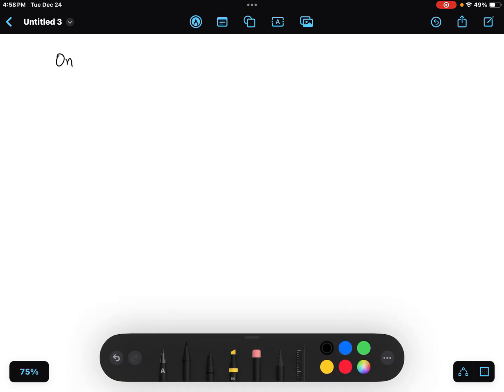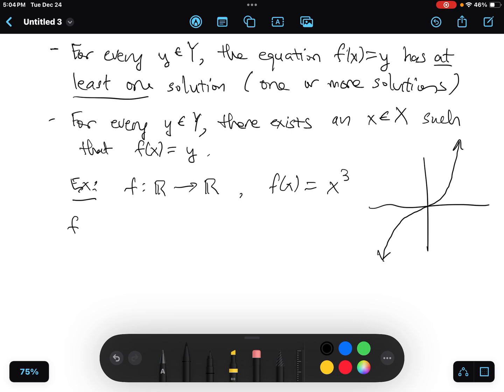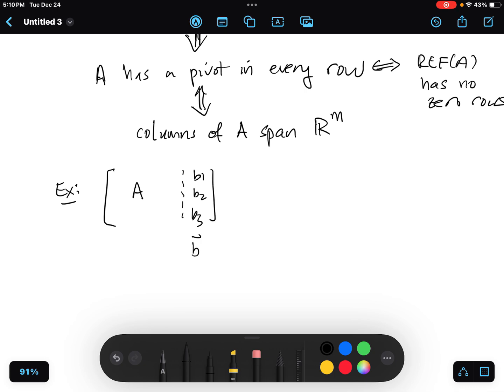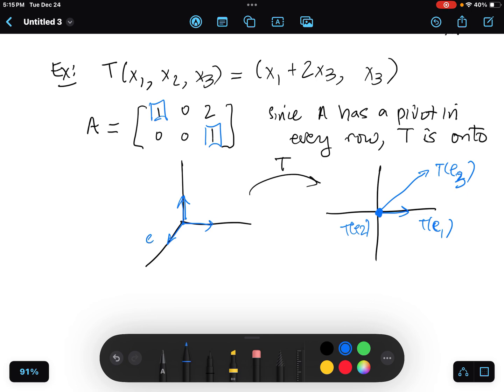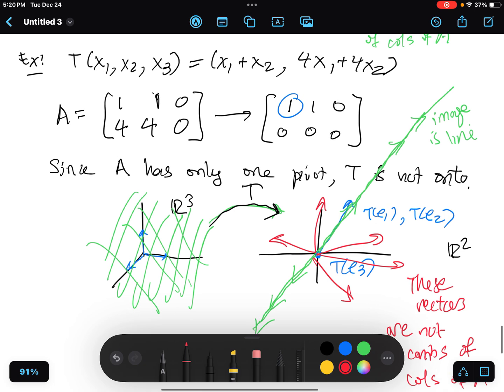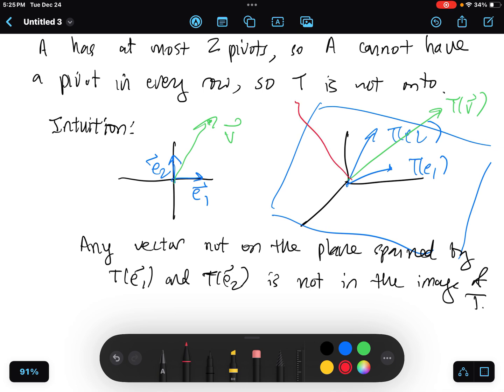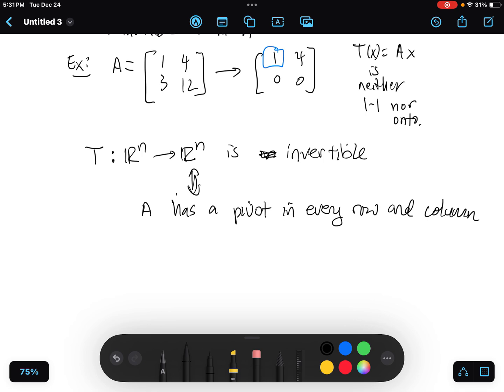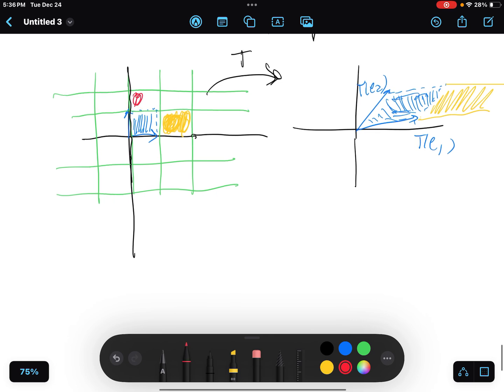Linear Transformations part 7: Onto and Invertible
In this video, we discuss what it means for a linear transformation to be onto and how to tell if a linear map is onto from its standard matrix. Then we discuss what it means for a linear transformation to be invertible.